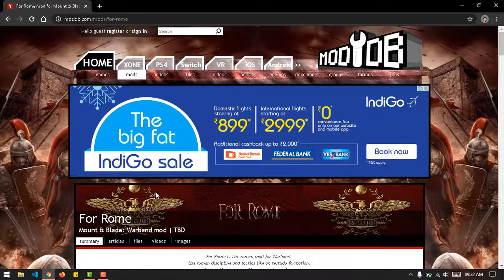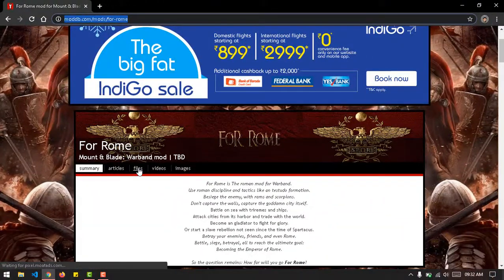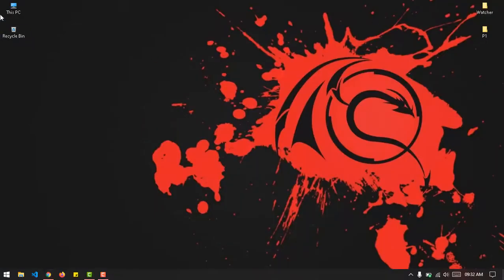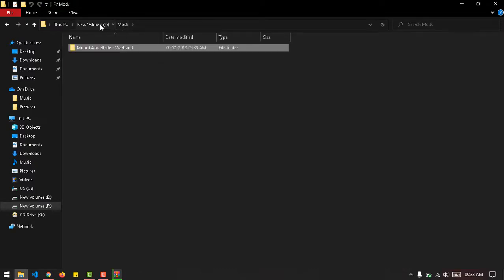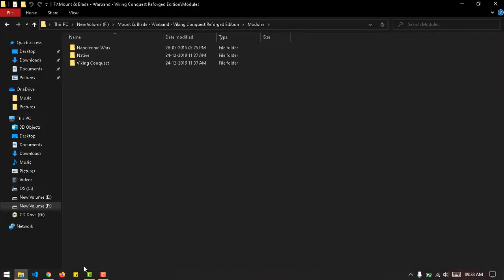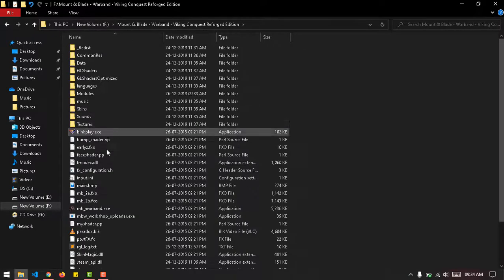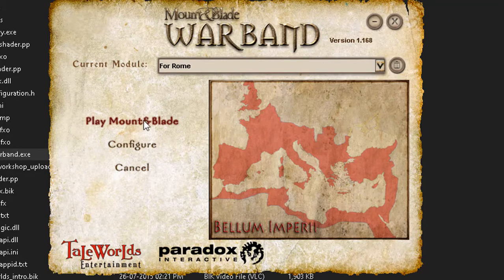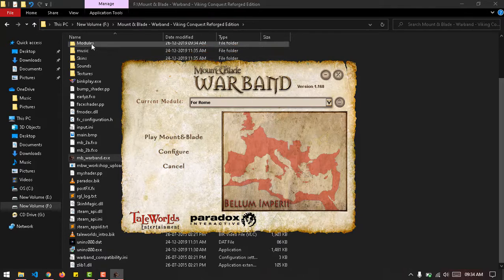|2019| How To Install Mods in Mount And Blade - WarBand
Here's how you can install mods in Mount and Blade WarBand.

Laptop SPECS:
Radeon Software Version - 17.7
Radeon Software Edition - Crimson ReLive
Graphics Chipset - AMD Radeon(TM) R4 Graphics
CPU Type - AMD A6-9225 RADEON R4, 5 COMPUTE CORES 2C+3G